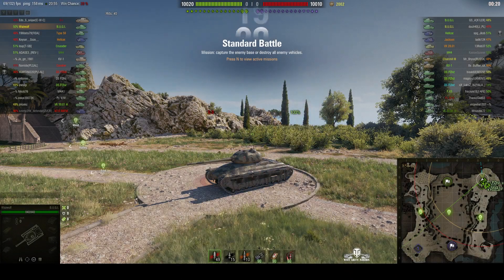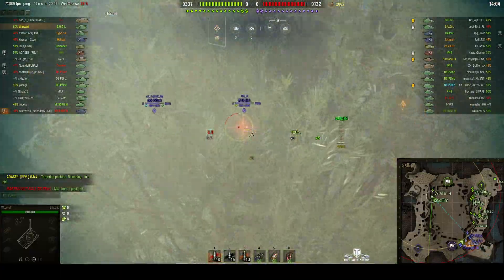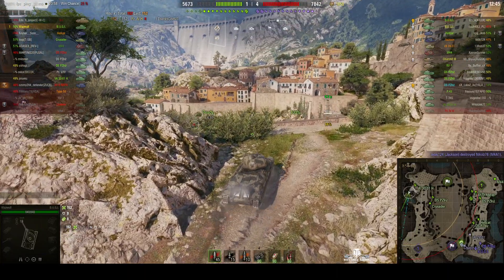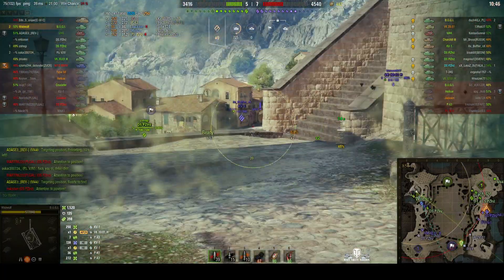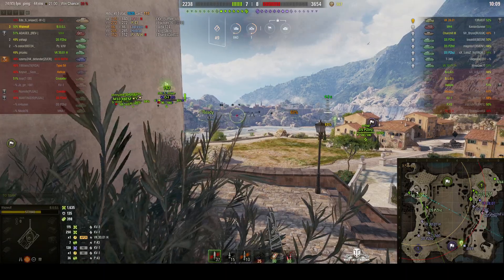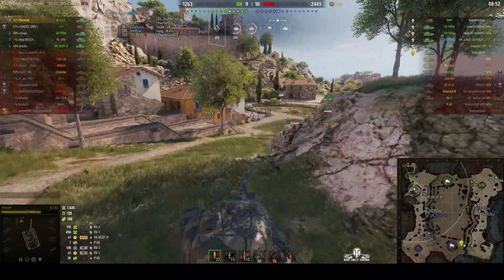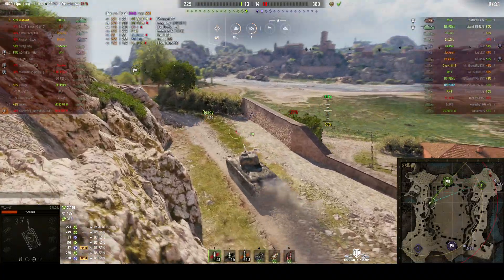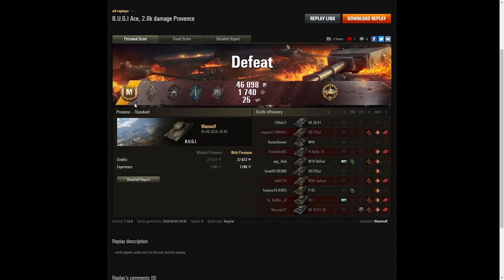B.U.G.I. - Ace Tanker & High Caliber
This replay is from 5 August 2020 on Province. The player, Wazwulf in the B.U.G.I. was awarded an Ace Tanker and High Caliber.